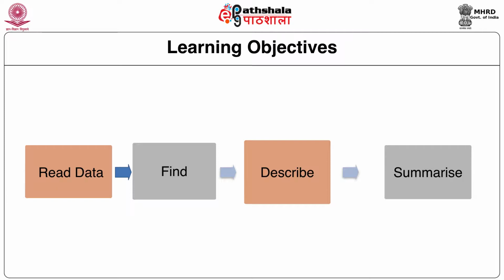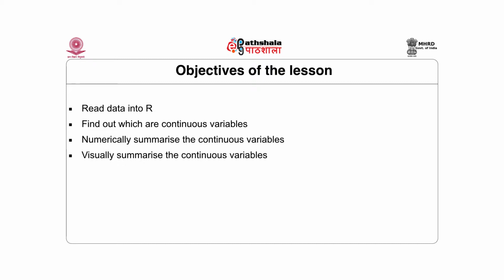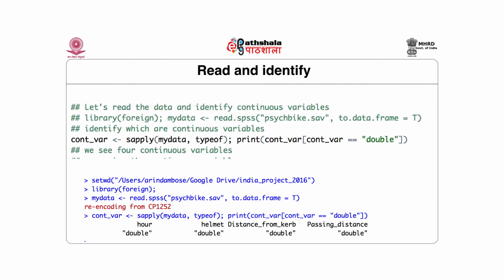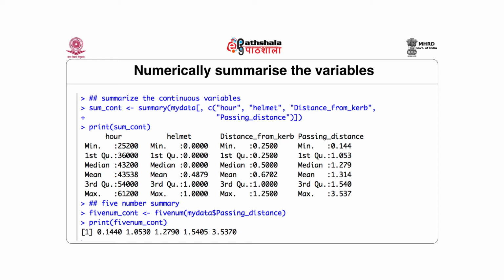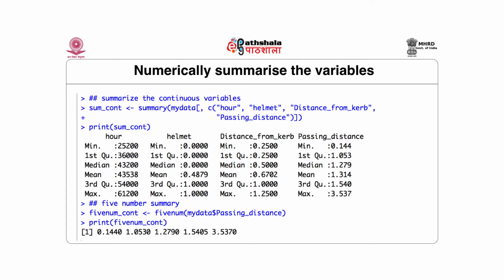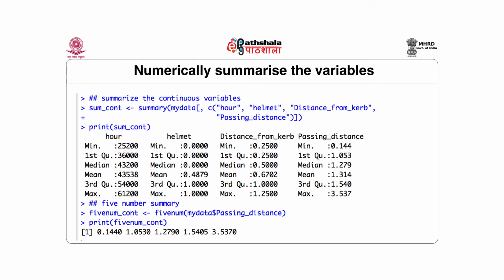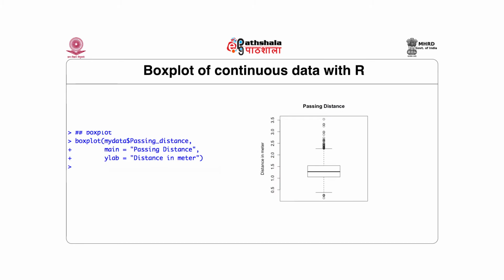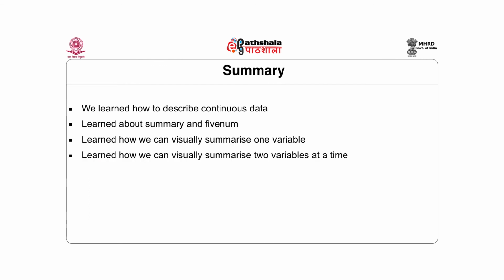r summary continuous